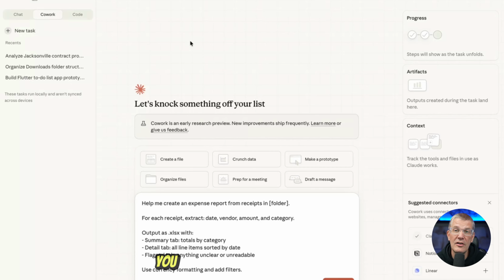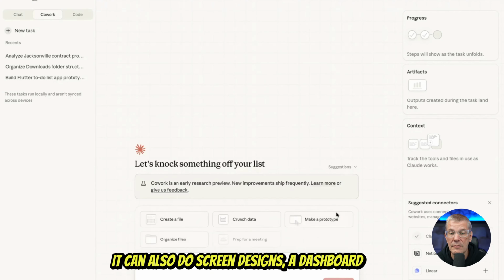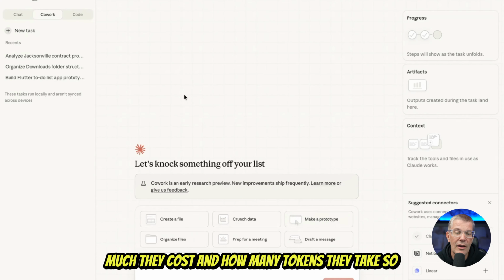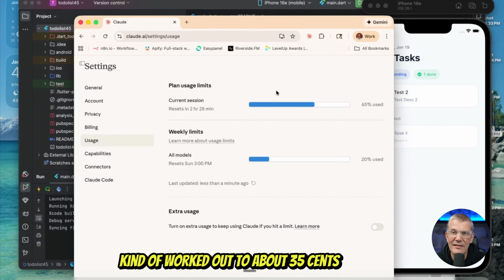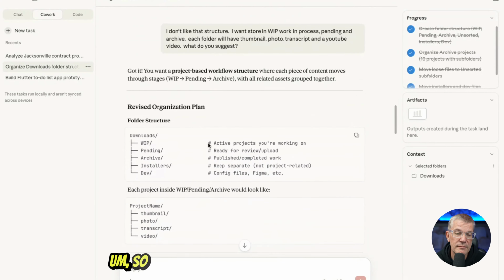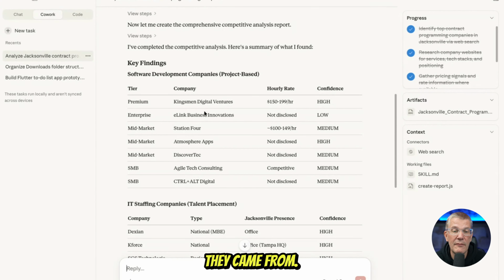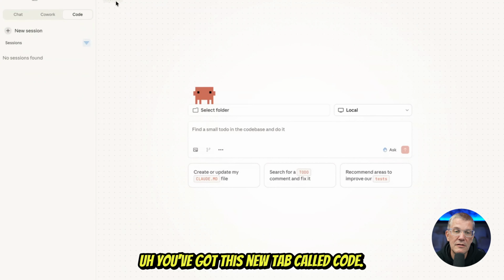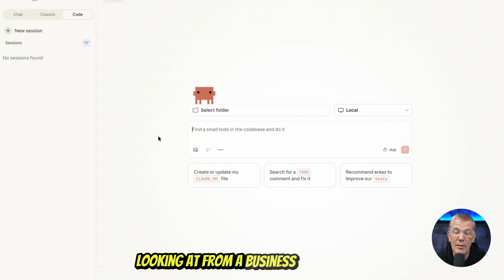Claude Cowork Tutorial: Vibe Code Apps, Organize Files, and Analyze Data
00:00 Introduction to Claude Cowork
02:06 Claude Code
02:56 Testing File Organization and Analysis
05:05 User Experience and Token Limitations

In this Claude Cowork tutorial, I walk you through how to use Anthropic’s new Cowork feature inside the Claude Desktop app for Mac (Pro and Max subscribers only).

You’ll see exactly where to find Cowork, how it works, and what you can realistically do with it right now. I break down all six Cowork categories, then go hands-on with the ones that actually matter for productivity and development.

In this tutorial, you’ll learn how to:
 • 🧭 Access Claude Cowork from the Claude Desktop app
 • 📂 Use Cowork to automatically organize messy folders and downloads
 • 📱 Build a basic Flutter to-do list app using Claude Code inside Cowork
 • 📊 Run a competitive analysis and see where the results shine — and fall short
 • 💸 Understand token usage, costs, and limits when running Cowork on Opus
 • 👀 Preview the new Claude Code GUI and how it compares to CLI Claude Code

I also explain:
 • Why Cowork can burn through your 5-hour usage window fast
 • How much real tasks cost in tokens
 • Why file organization is currently the strongest Cowork feature
 • Where Cowork still feels early and needs refinement

This is a real-world walkthrough, not a sales pitch. If you’re deciding whether Claude Cowork fits into your AI workflow — especially for coding, automation, or organization — this tutorial will give you a clear, honest look.

— Stan